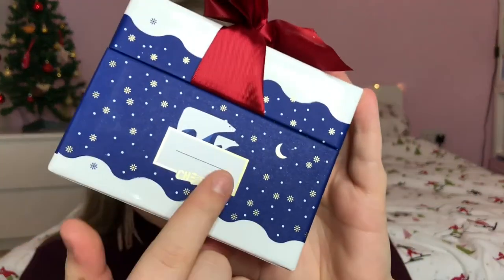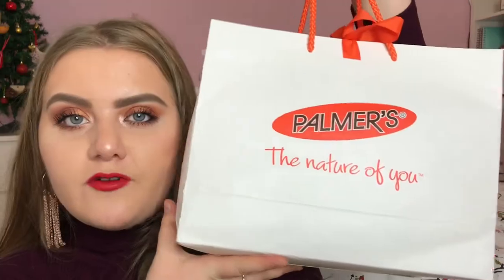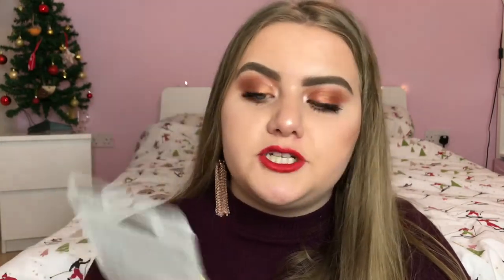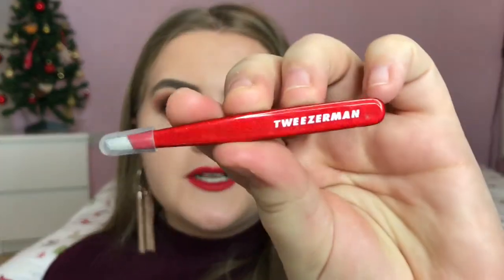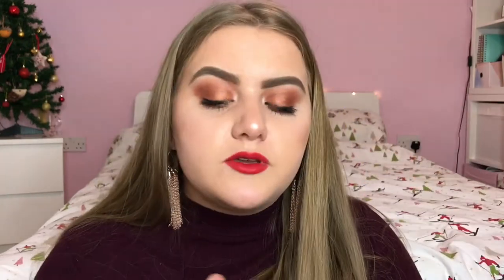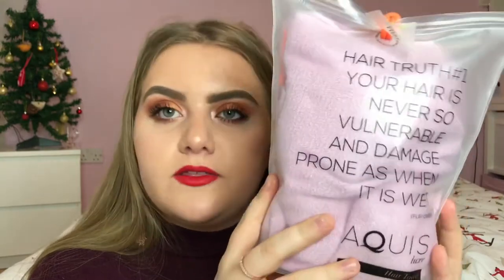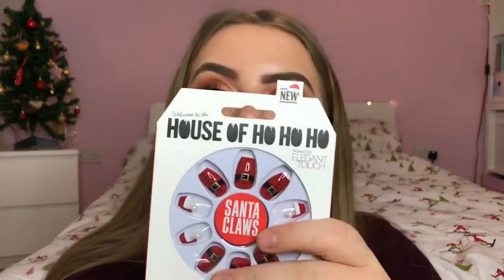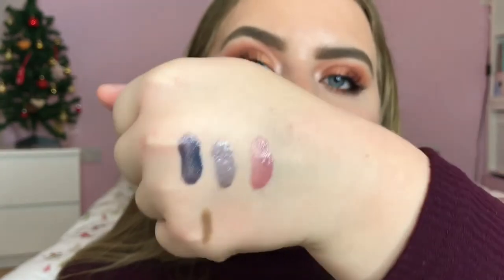CHRISTMAS Blogger Mail Haul! - December 2017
Outfit details:
(also in silver)
- Jumper is from Primark

- MUA products are also widely available in selected Superdrug stores

- Palmer’s Coconut Oil Formula Hair products (Full list of stockists) available

- Carmex x Skinnydip Limited Edition Sugar Plum Lip Balm available

- FatFace Ocean Palm Gift Set (currently unable to find a link)

- Orly Mini Lacquers (Shade: Silken Quartz) available (I can only find the full size)

- Revlon Products are widely available online at Boots, Superdrug, Amazon, Look Fantastic and available in selected Boots & Superdrug stores.

- I live in England (UK)

What do you use to edit with?